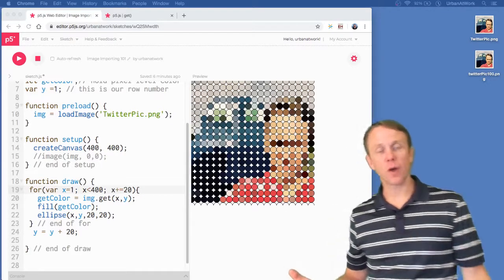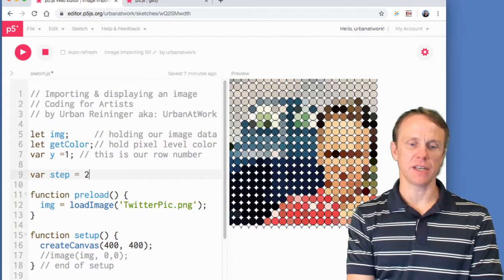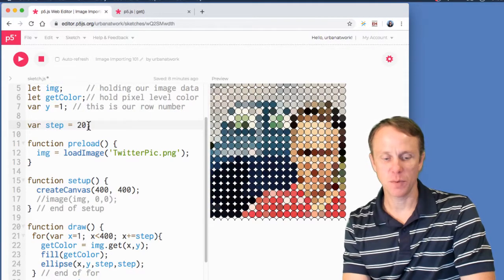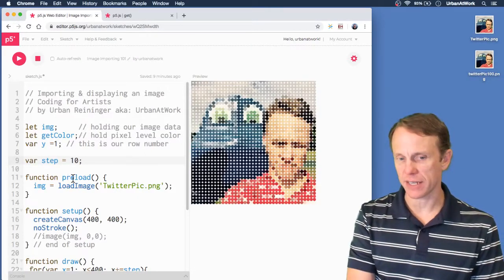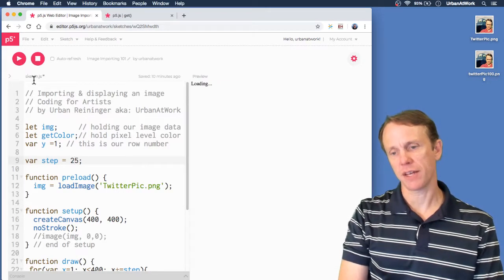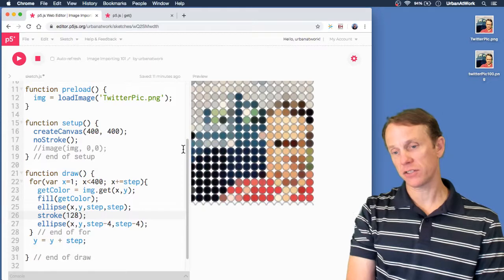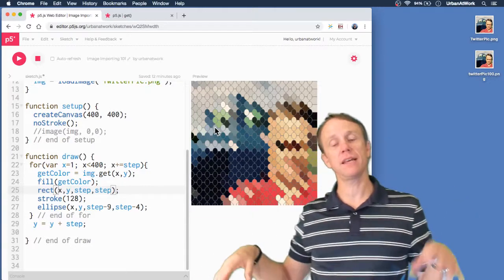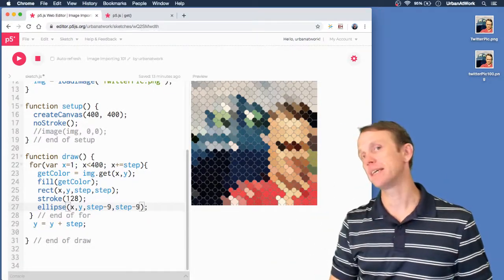Coding for Artists - W03-05 - Self Portraits - Adding Variables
How to add variables to make changes to the portrait easily across all the code.